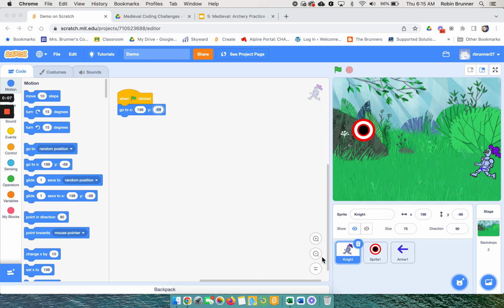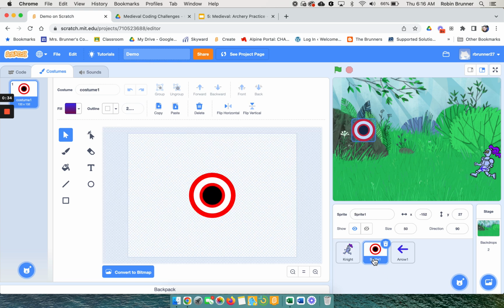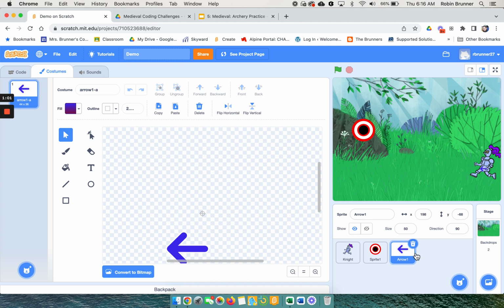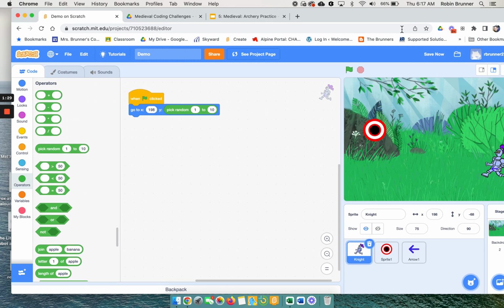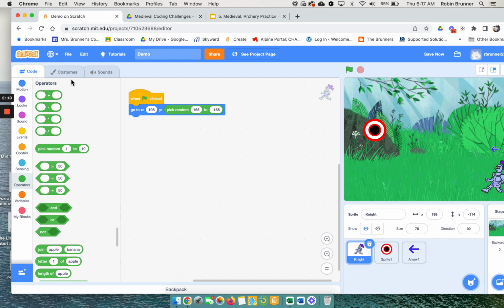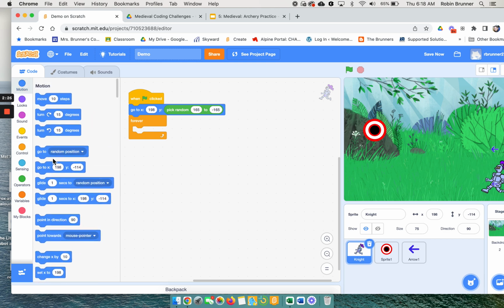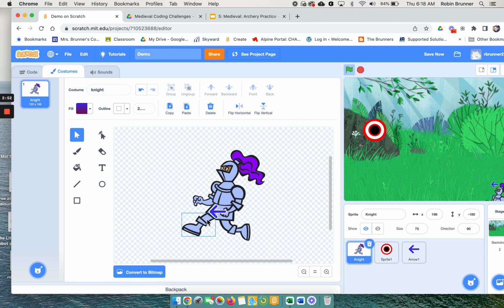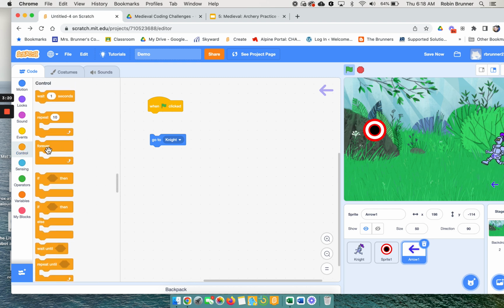5 Medieval Move Knight